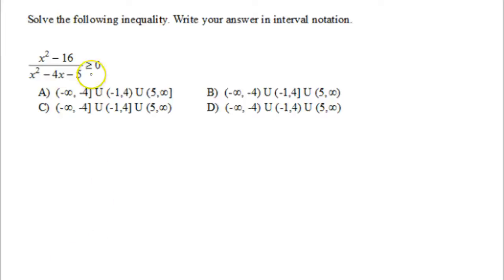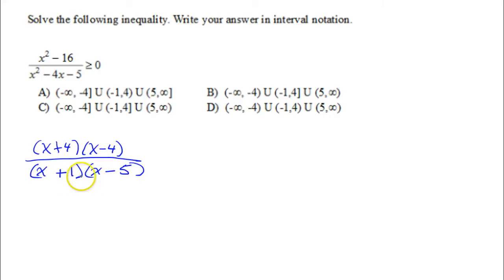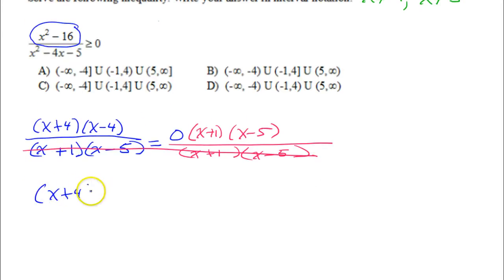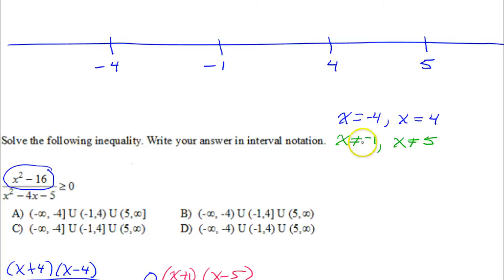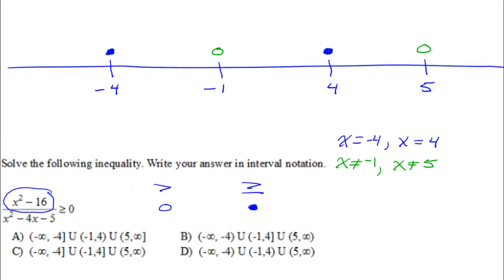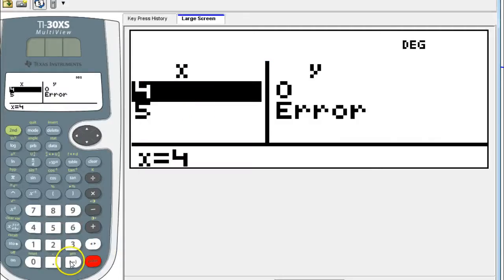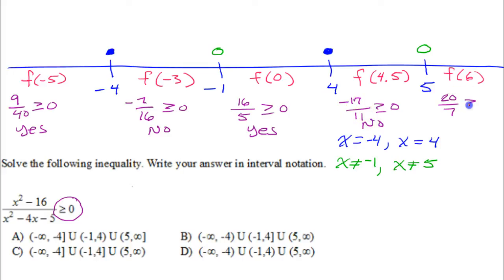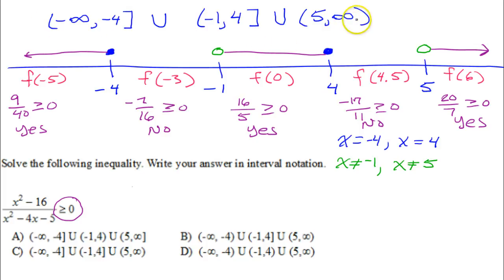Solving Rational Inequalities FG